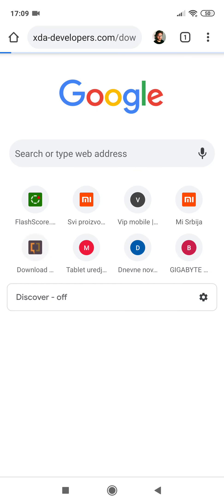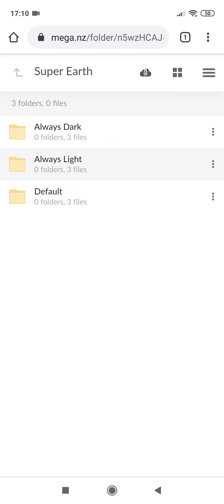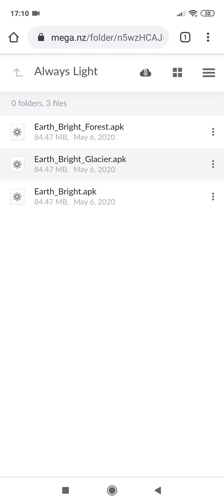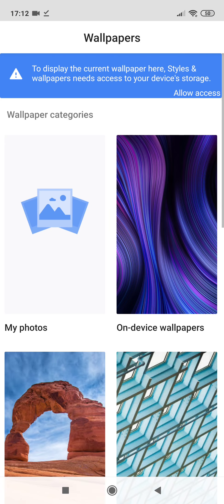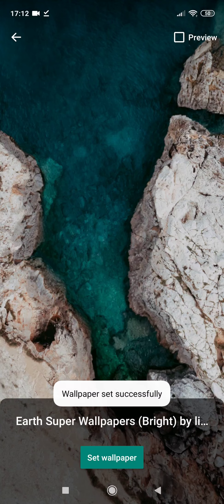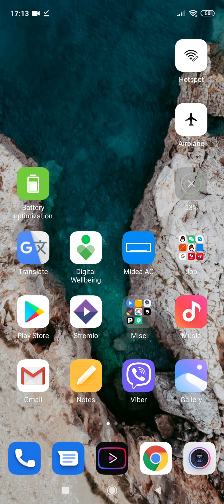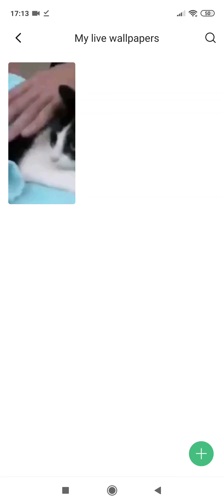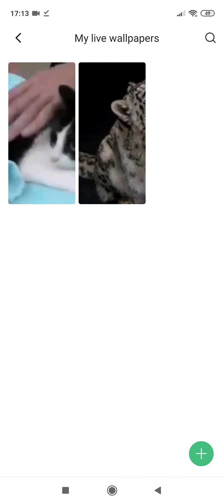How to install Xiaomi Super Wallpaper on any android phone